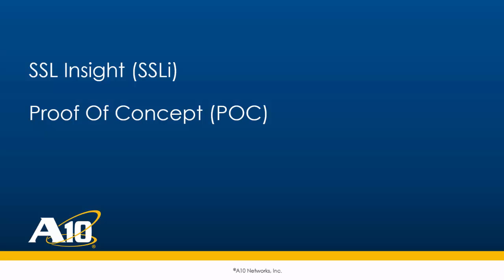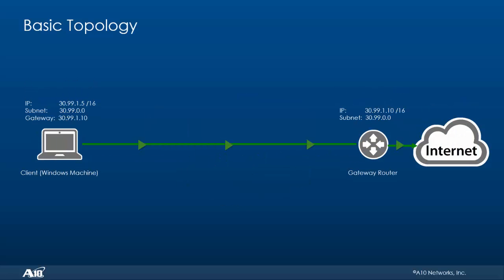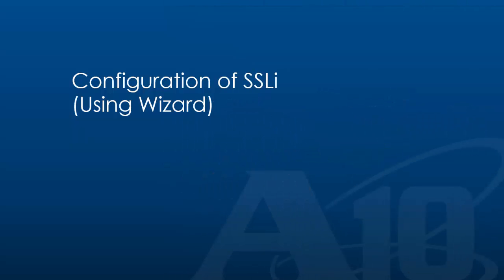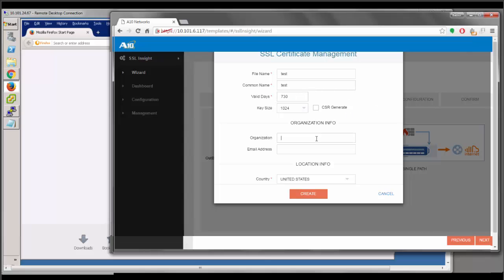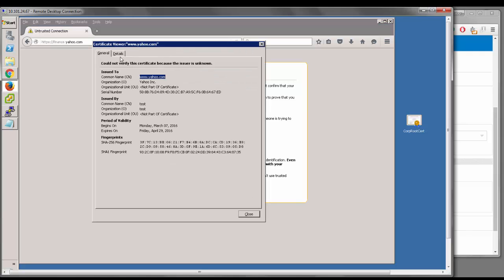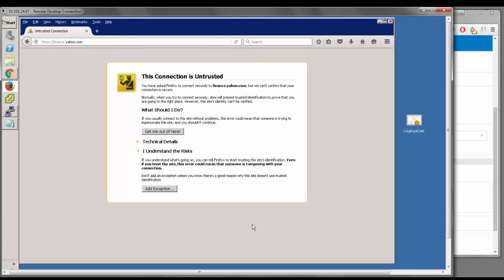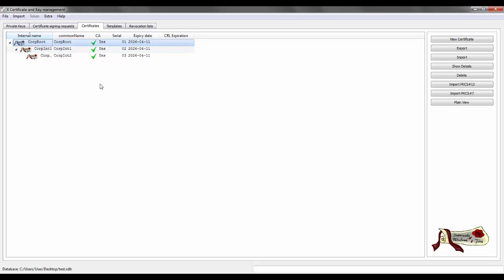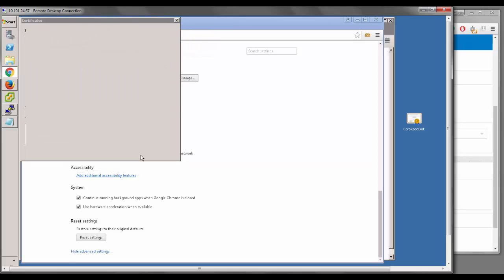SSL Insight - Proof of Concept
If you need to set up a POC for a potential client, this video will help you. The video starts from setting up a network and goes into details, including some advance settings.